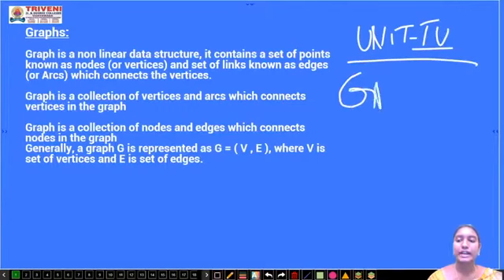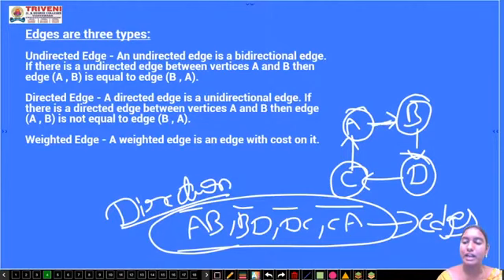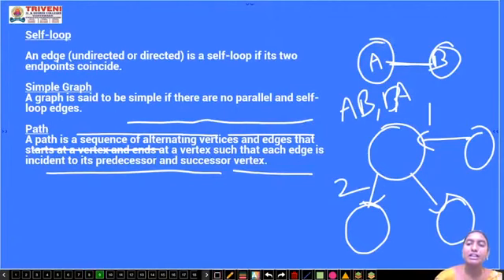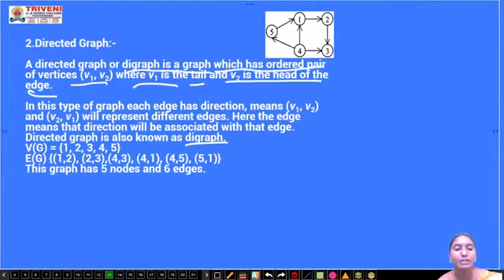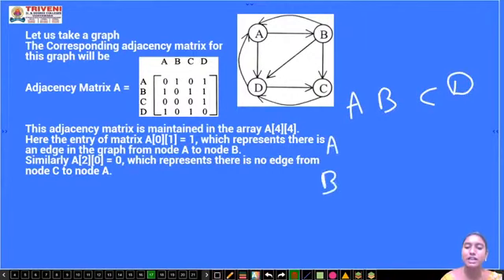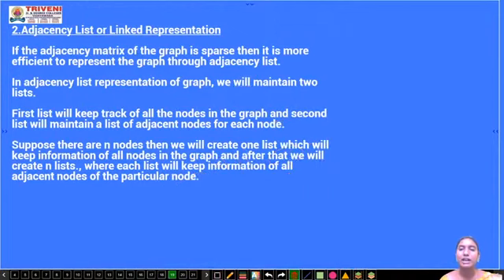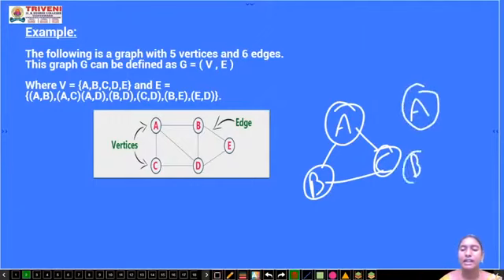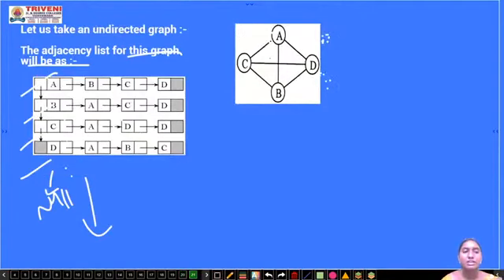DATA STRUCTURES (REVISION PART-10) FOR DEGREE II-B.Sc IV-SEMESTER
Graph, Types of Graph, Representation of Graphs